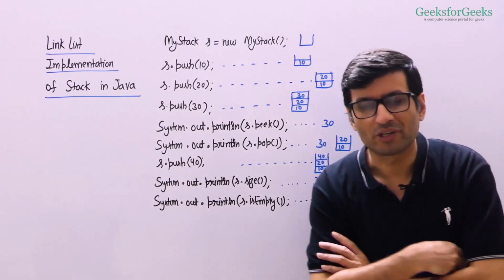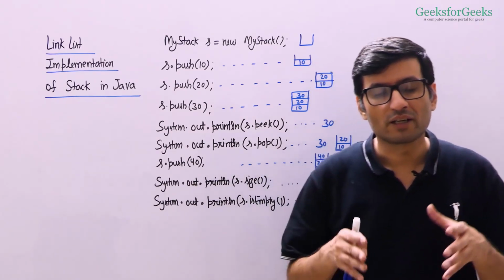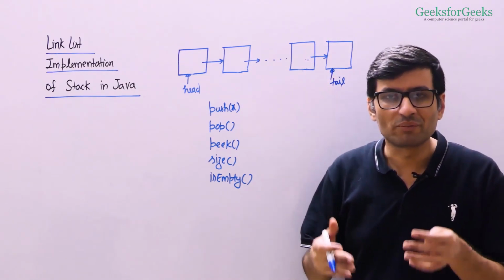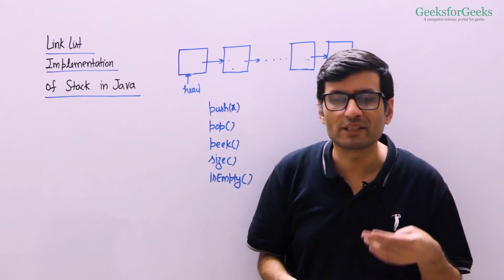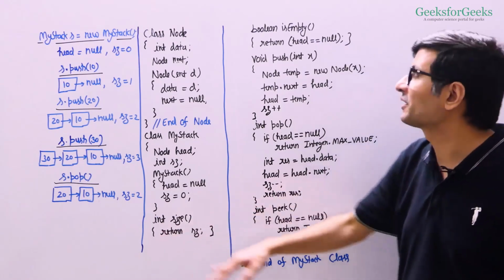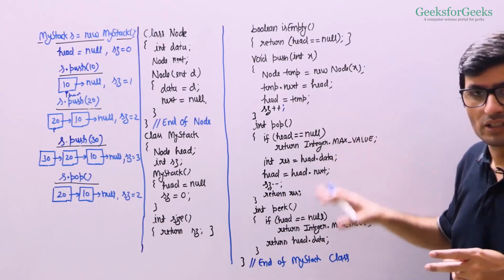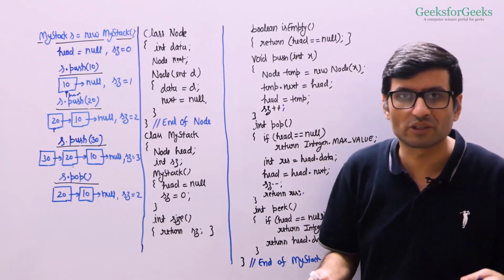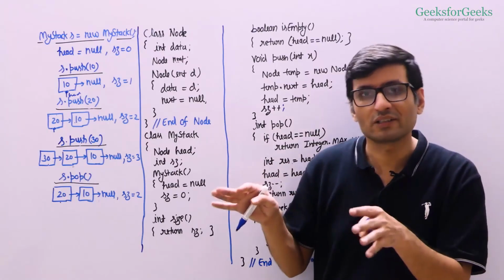5 Linked List Implementation of Stack in Java